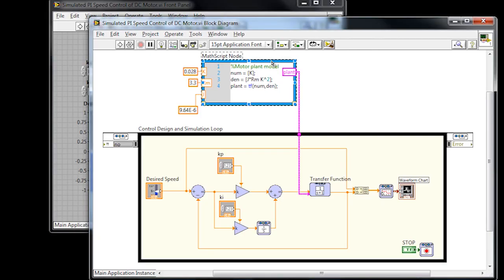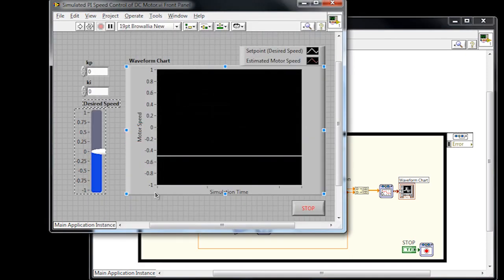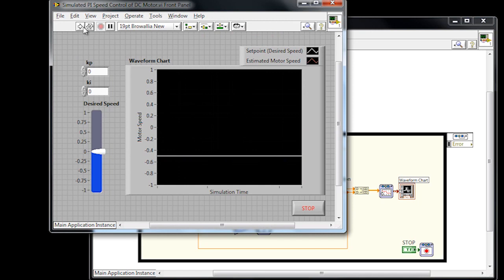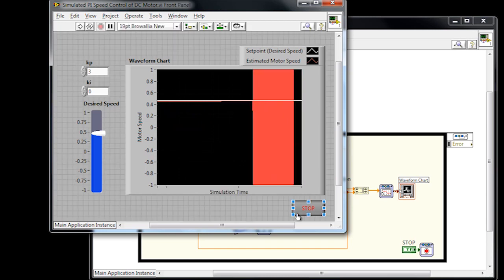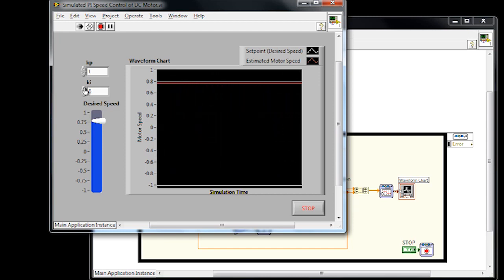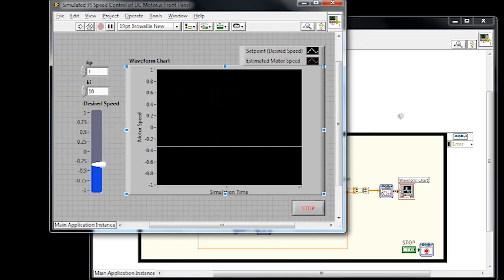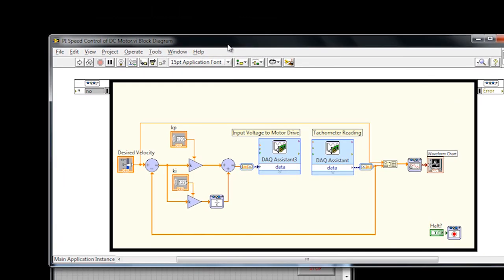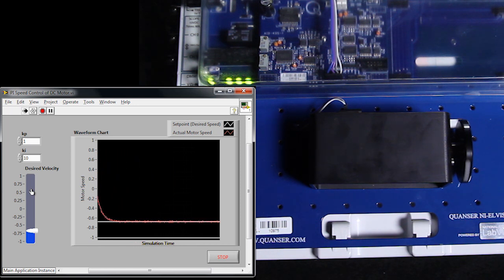Teach Tough Concepts: Closed-Loop Control With NI LabVIEW and a DC Motor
to the closed-loop control example in your class using the example program and tutorial.